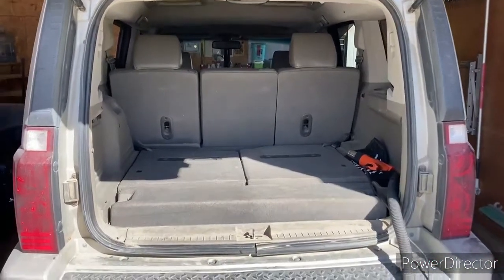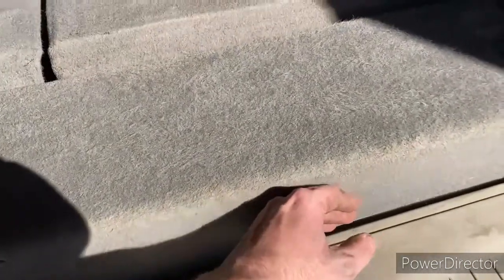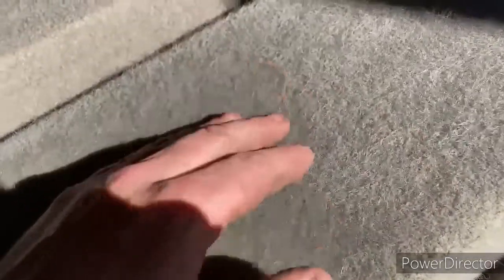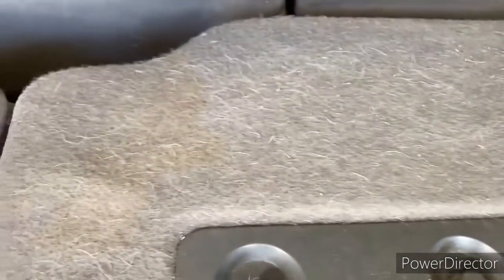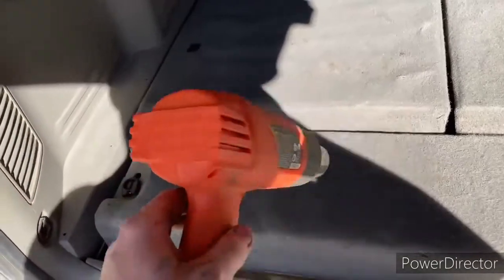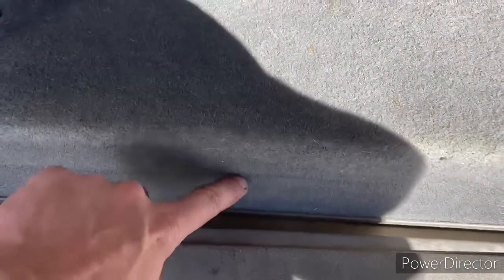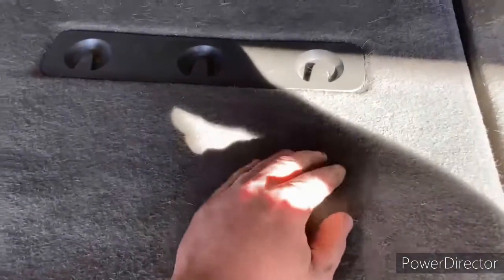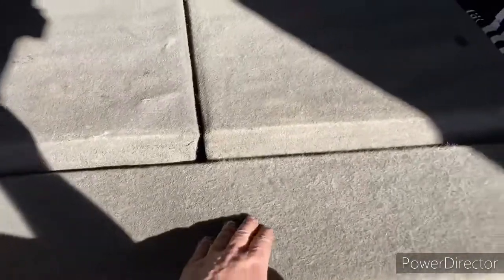Jeep Commander in depth interior Fabric review